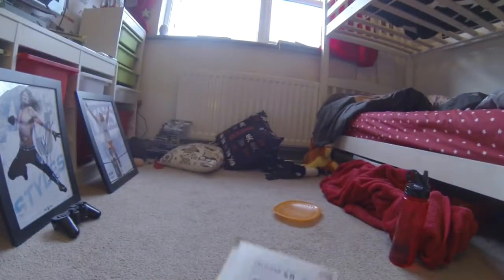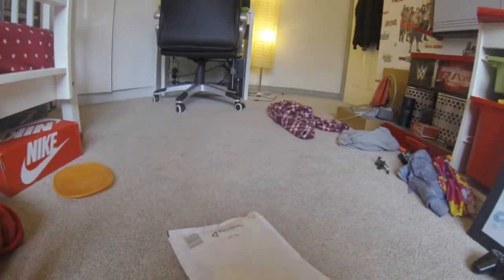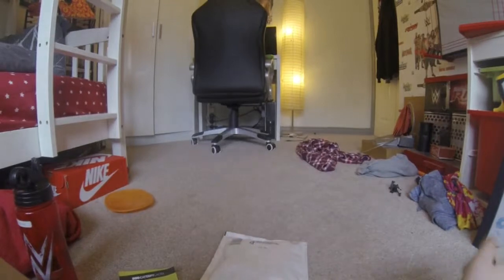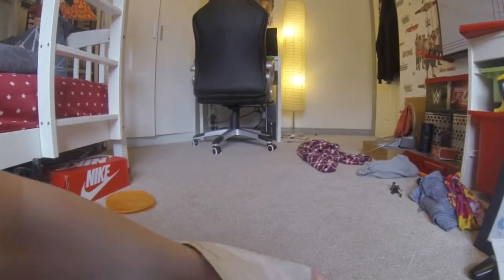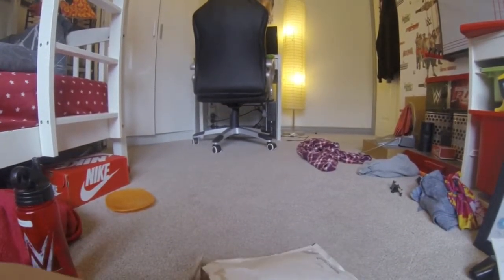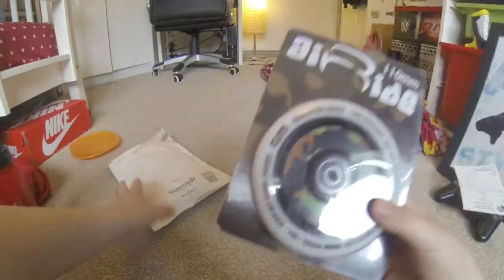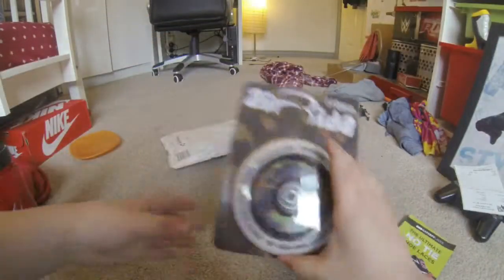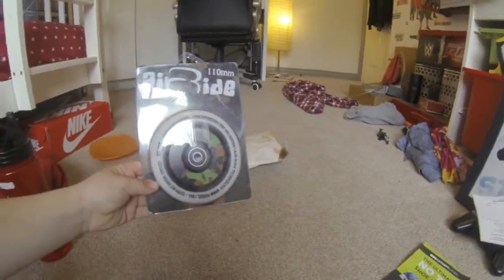They only sent one wheel !?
Review of Skatehut UK
New Scooter wheel